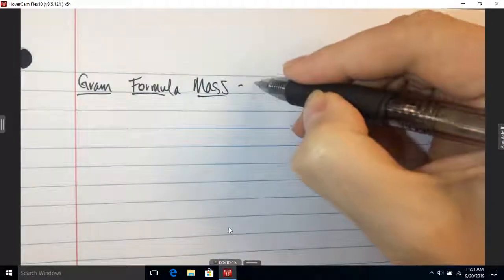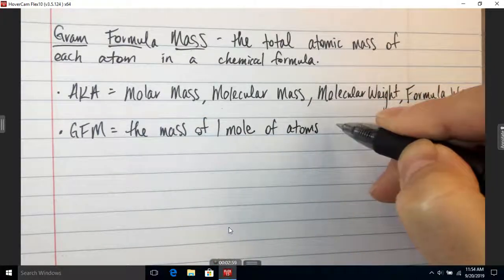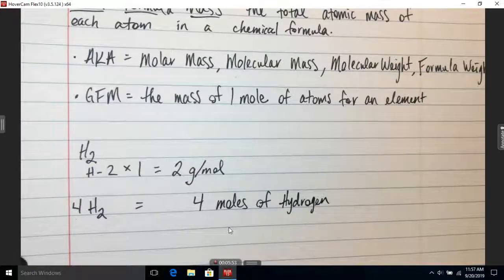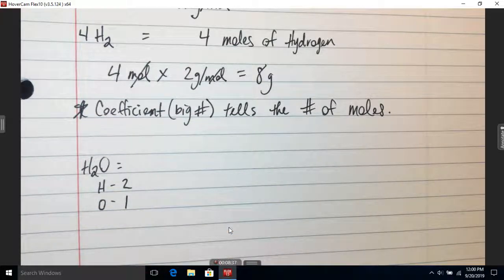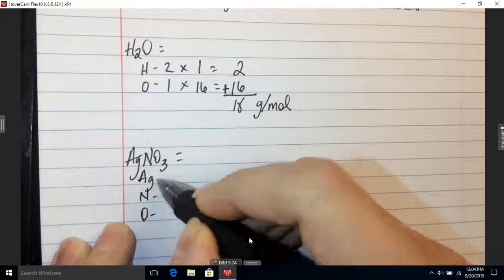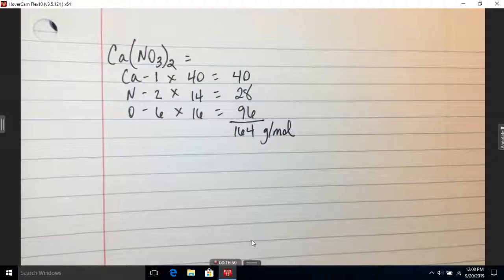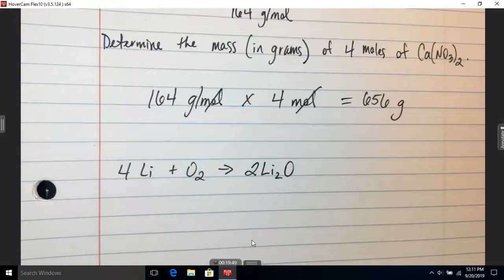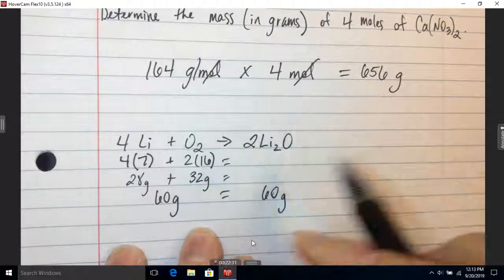Gram Formula Mass